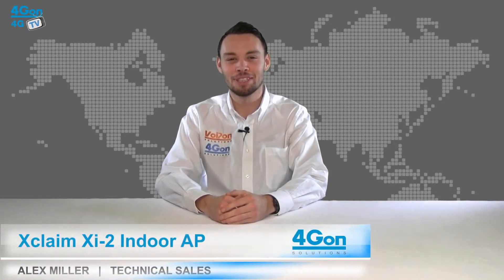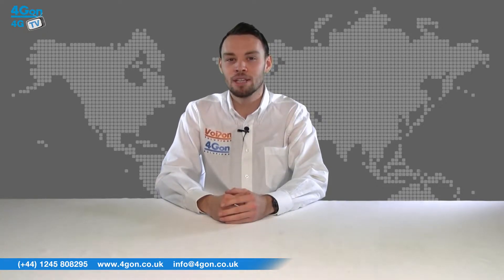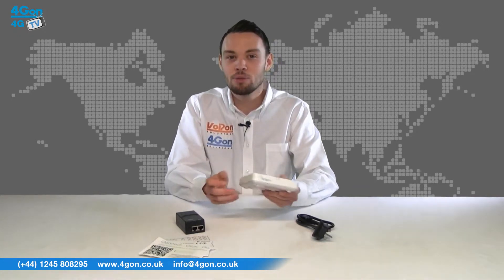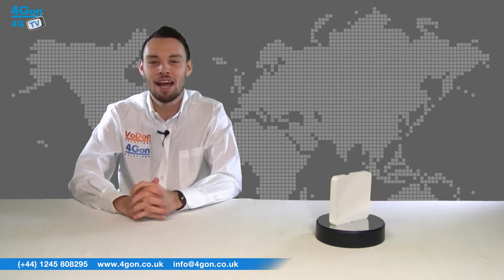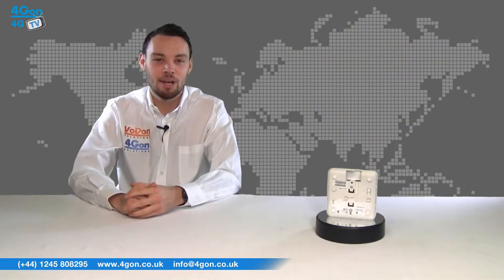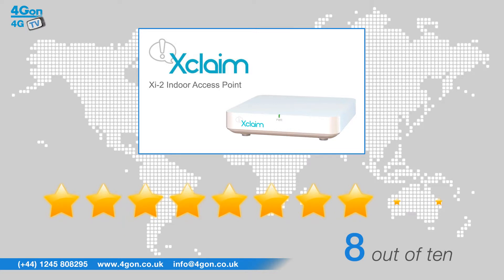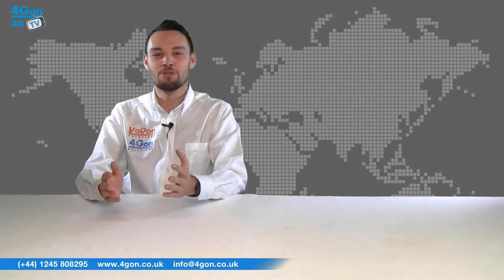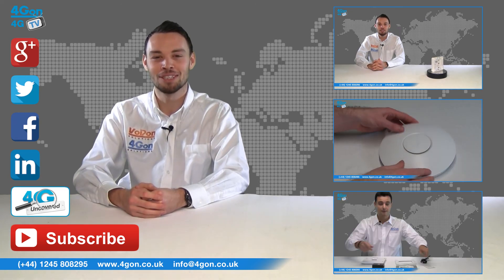Xclaim Xi-2 Dual-Band Indoor Access Point (Xi-2) Video Review / Unboxing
Alex Miller, part of the Technical Sales team at 4Gon Solutions takes a look at the Xclaim Xi-2 Indoor Access Point.

The Xclaim Xi-2 Dual-Band 2x2 802.11n 600Mbps Indoor Access Point provides superior functionality, elegant simplicity, and competitive pricing for small businesses. The Xi-2 AP is a dual-radio, dual-band concurrent 802.11n AP for deployments with demanding Wi-Fi requirements.

Xclaim Xi-2 Dual-Band 2x2 802.11n 600Mbps Indoor Access Point